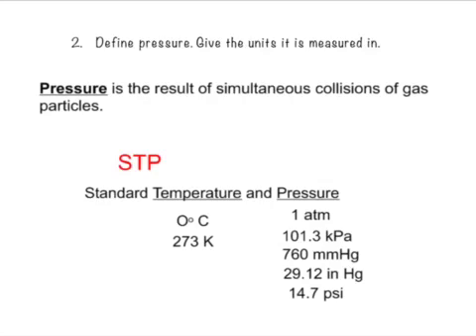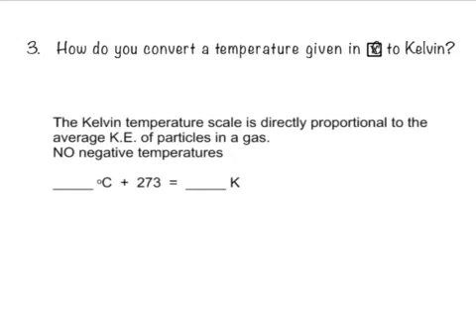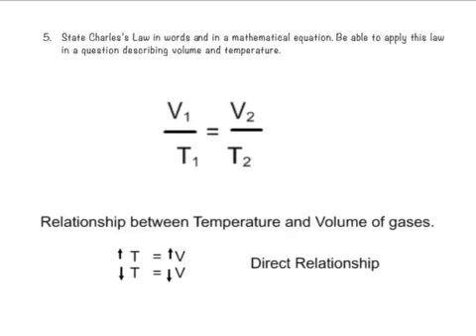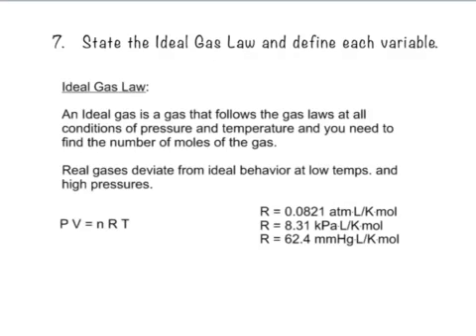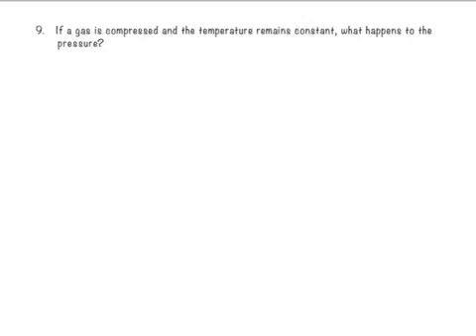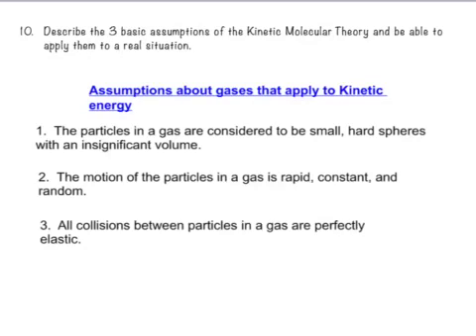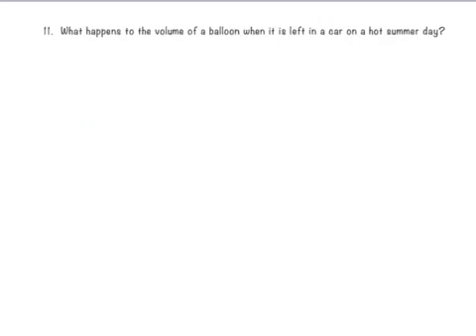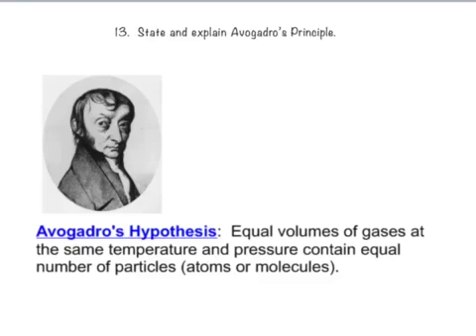Unit 9 Part I